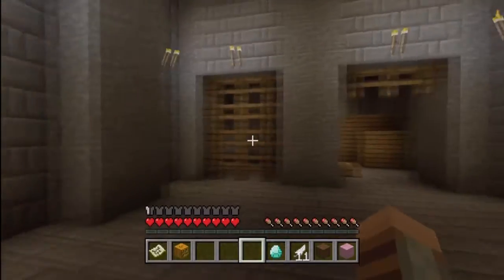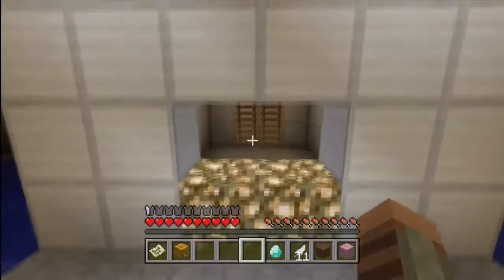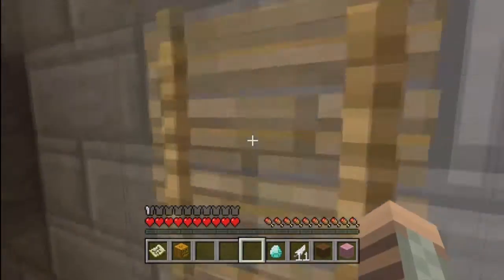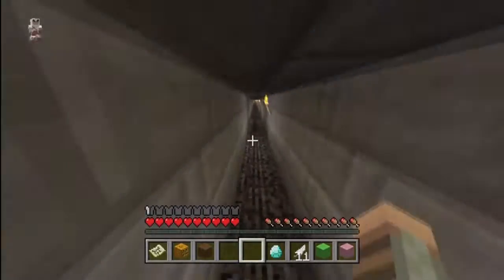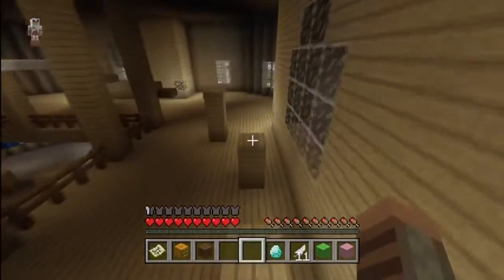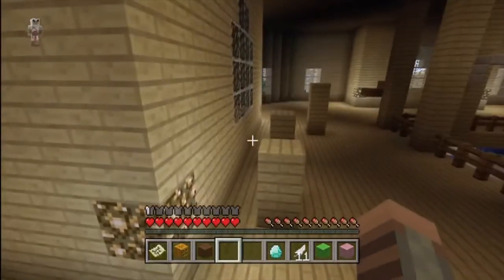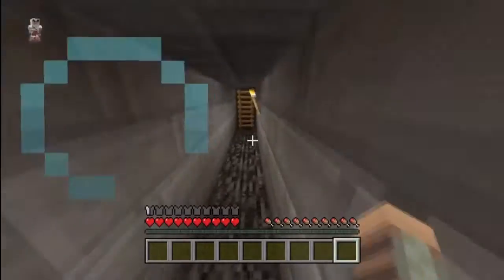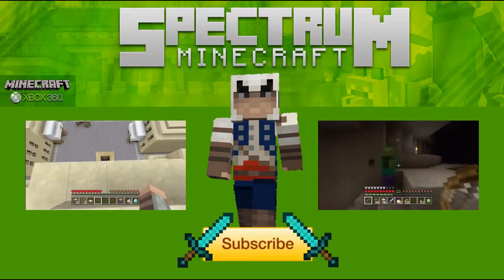Minecraft Xbox 360 Assassin's Creed Adventure Map Part 2!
The music played at the end of the video was "Horizons" by Regate!